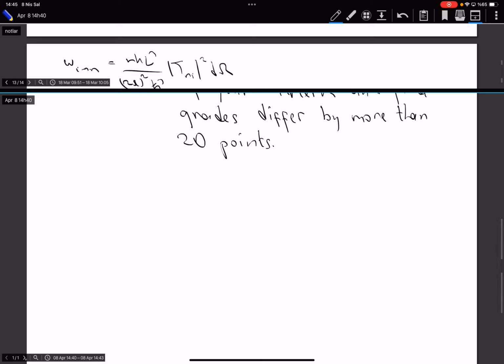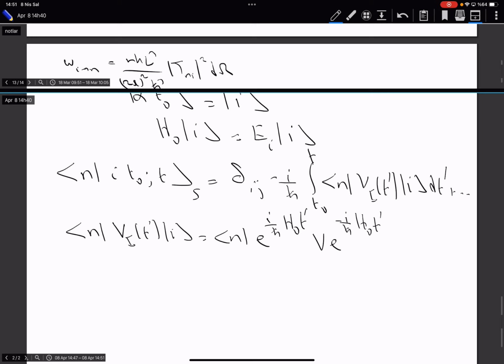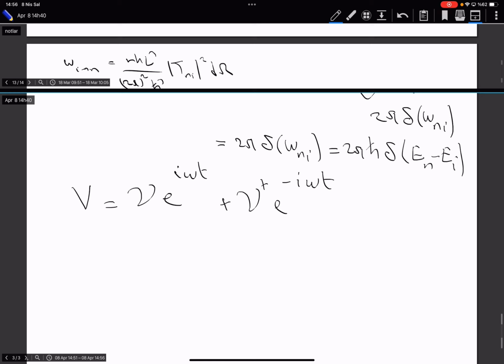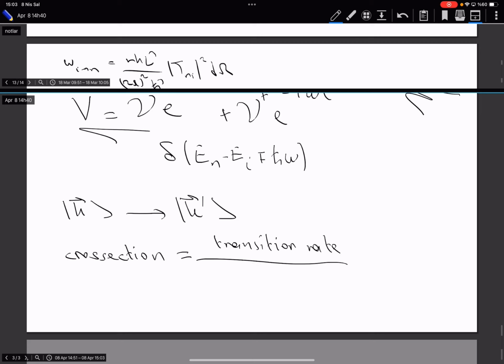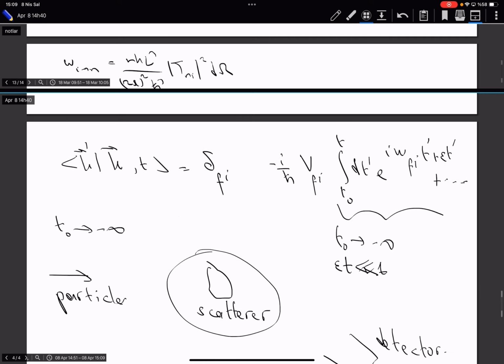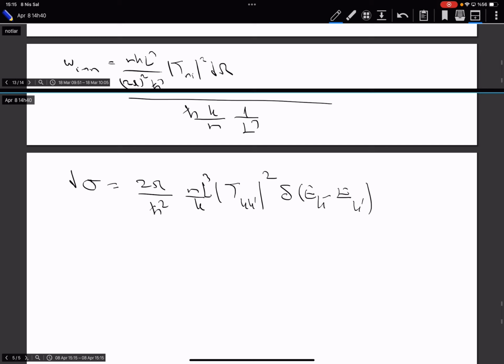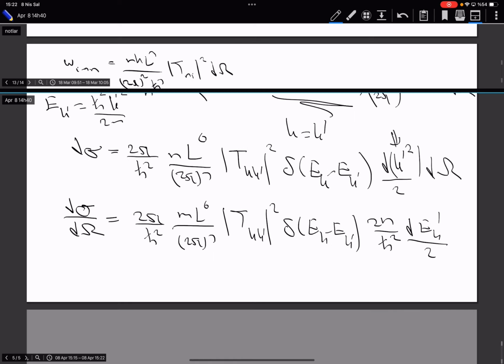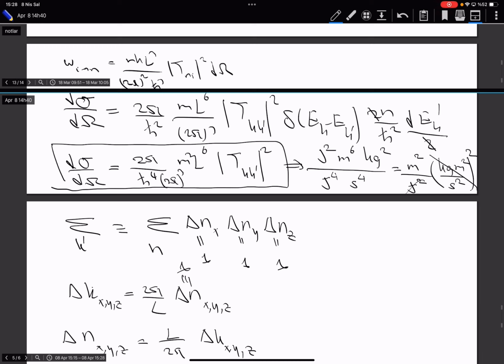20242 Phys508 Week6 Day1 Hour1